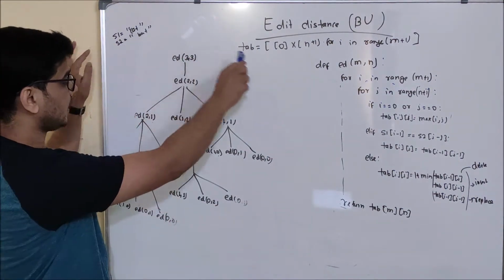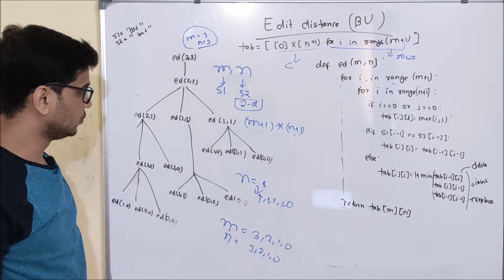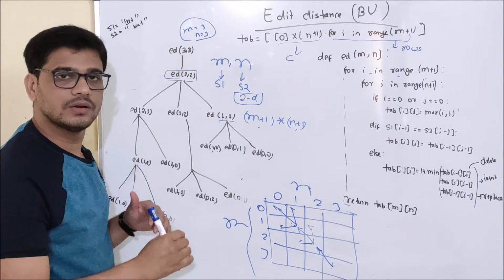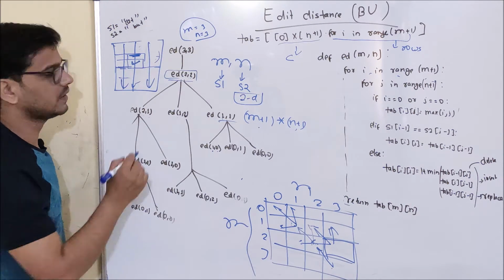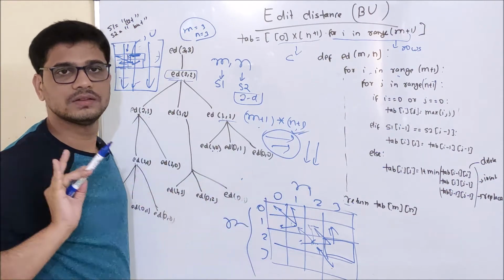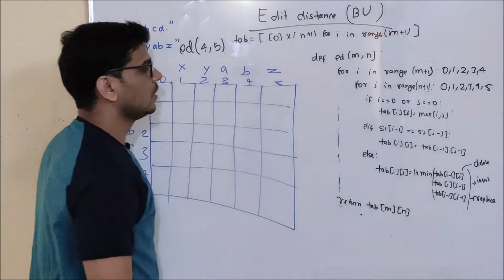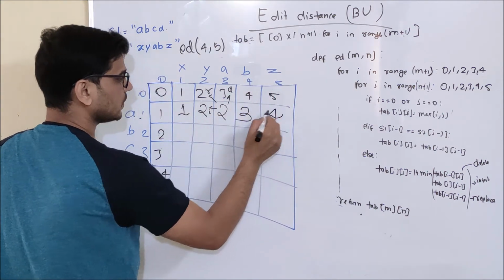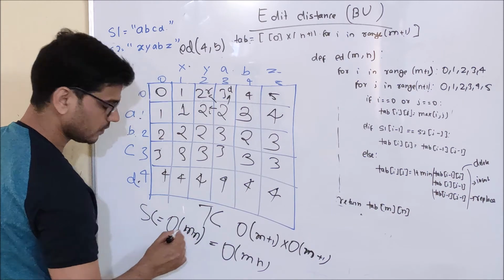Edit Distance : Bottom Up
In this video, we will do the know how to write bottom up code for Edit Distance/Minimum Edit Distance problem which we have written in last video. Later, we will analyze the same video.